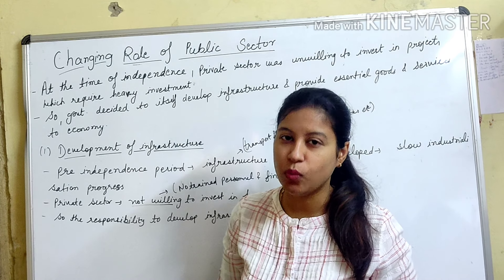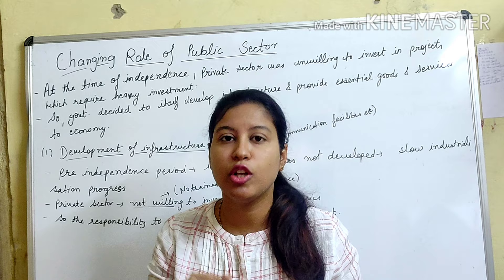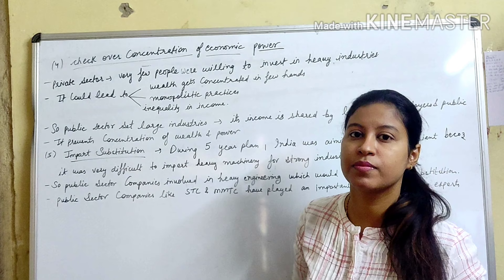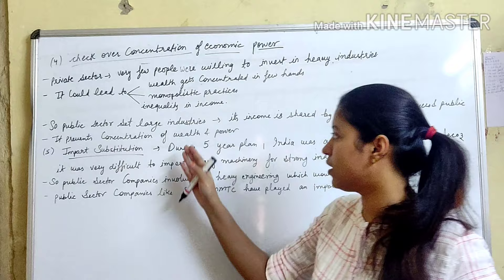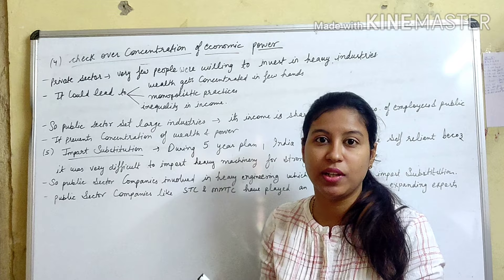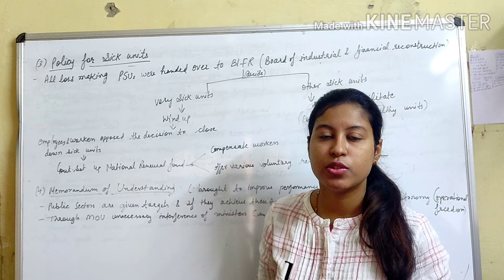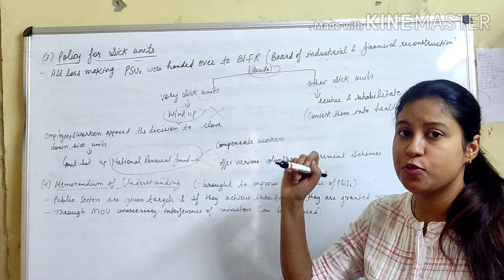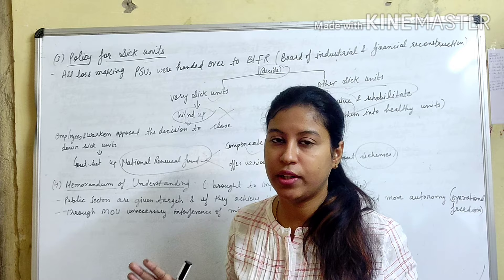changing role of public sector || government policy towards public sector since 1991 (class 11)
ch- private, public and global enterprises

changing role of public sector
government policy towards public sector since 1991